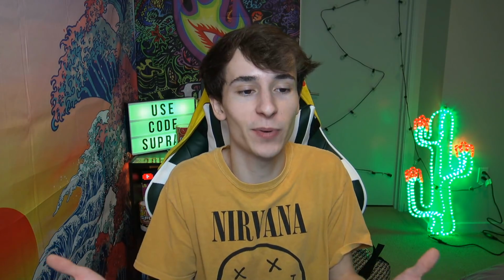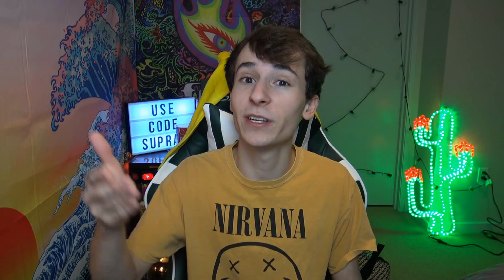My Team for Pokémon Sword and Shield!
We're here with My Team for Pokémon Sword and Shield!

💎SOUP LORD SHOUT OUTS (Member Tier)
►SporkSlinger
►Roscoe's Corner
►Lordginger queen